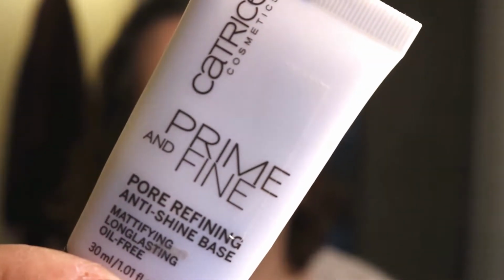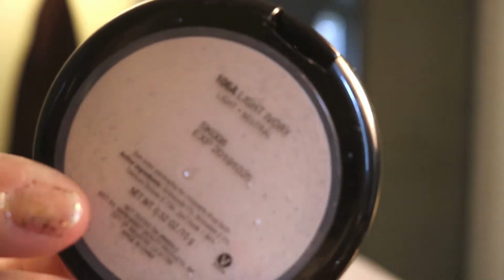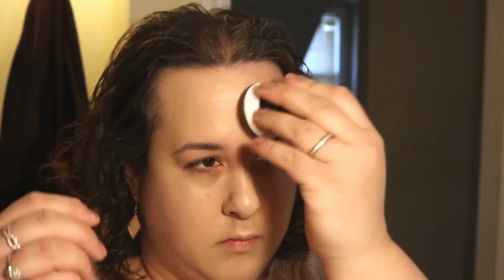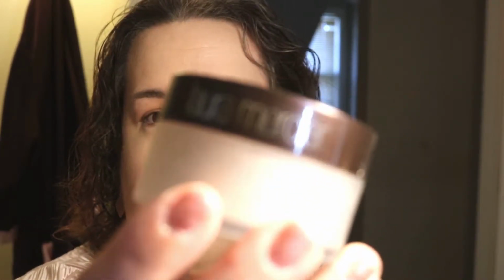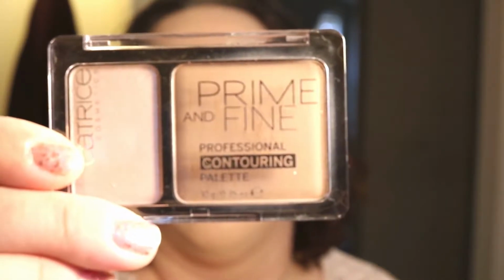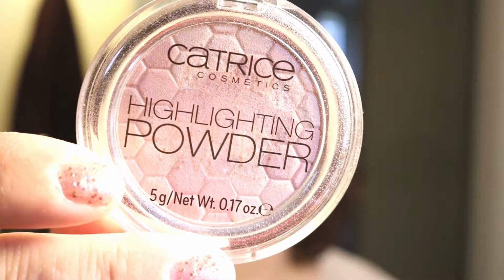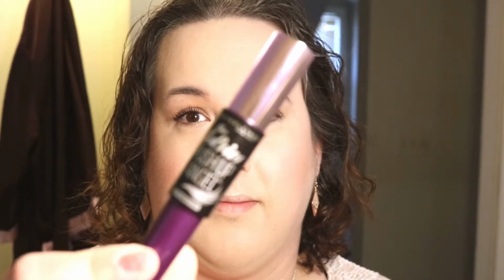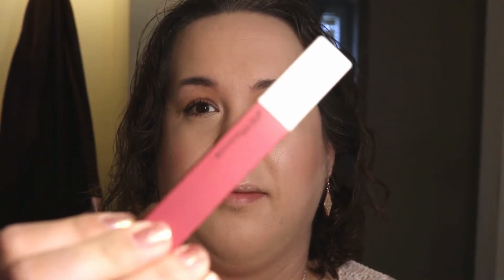QUICK & EASY 10-15 MINUTE MAKEUP Routine || MOM MOMENT “Look FAB FAST”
Here is my second installment in the “Look Fab Fast” series I started a few weeks ago. This is my go-to routine when I need to get out the door in a hurry. What are some of your go-to products for getting ready in a rush?

Products used:
Catrice Prime & Fine Pore Refining Anti-Shine Base
e.l.f. Prep & Blur Stick
Wet ‘N Wild MegaCushion Foundation in Light Ivory
Real Techniques Expert Air Cushion Sponge
ULTA Beauty Color Correcting Liquid Concealer in Pink
Catrice Liquid Camouflage Concealer in #005 Light Natural
Catrice Prime & Fine Professional Contouring Palette in #010 Ashy Radiance
Catrice Strobing Blush in #020 Mrs. Rosalie Berry
Catrice Highlighting Powder in #015 Merry Cherry Blossom!
L’Oréal Voluminous Lash Paradise Mascara in Blackest Black (Waterproof)
Maybelline The Falsies Push Up Angel Mascara in Blackest Black
Maybelline SuperStay Matte Ink Lip Color in Lover
Milani Make It Last Setting Spray Prime + Correct + Set

Additional music:
Artist: Nicolai Heidlas
Title: Spreading Positivity